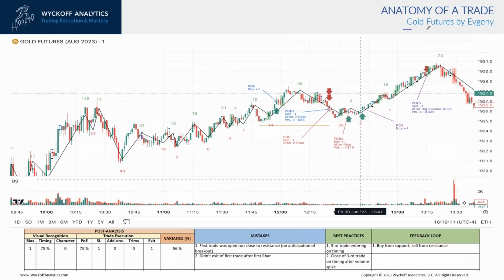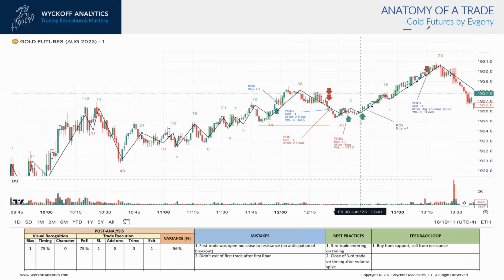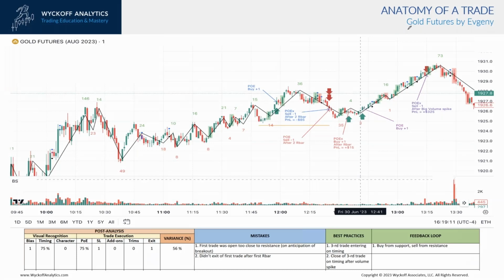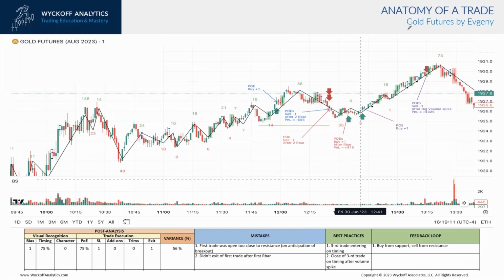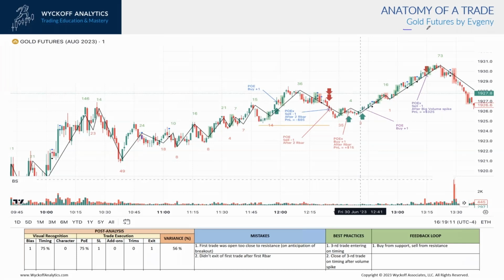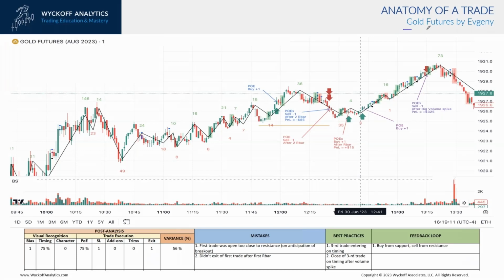Anatomy Of The Trade - Ep. 191 - Gold Futures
-- FREE WTC1 open-door session --
Register for the free Wyckoff Trading Course open-door session on January 8th at 3:00 p.m. PDT

The intent of this video series is post-trade analysis from a Wyckoff perspective with the goal of future trade optimization. In today's episode, we look at a WTC2 student's a trade in Gold Futures.